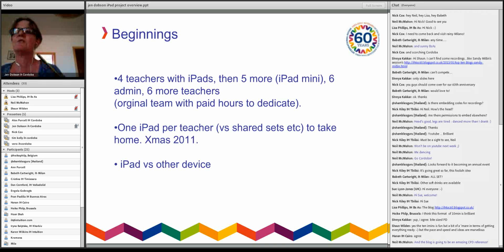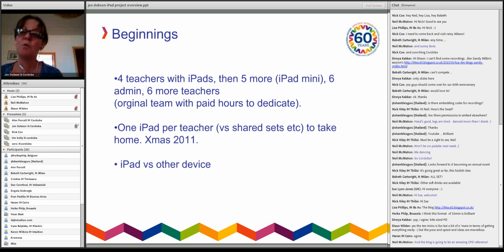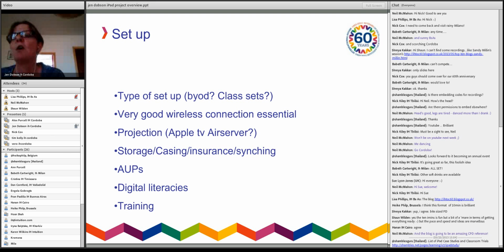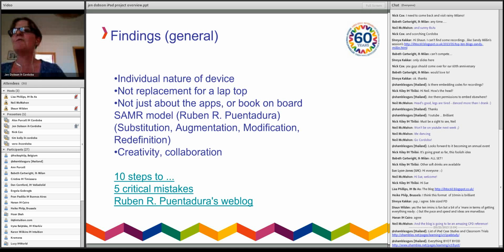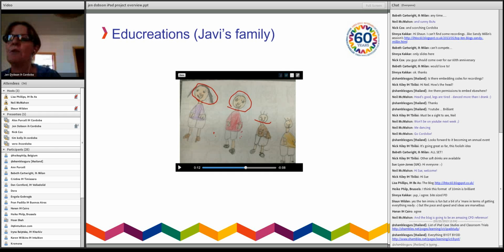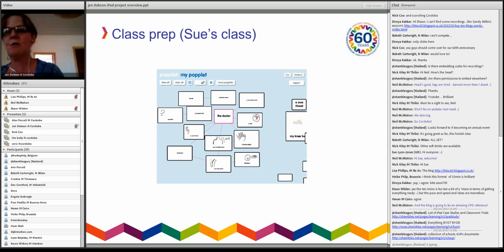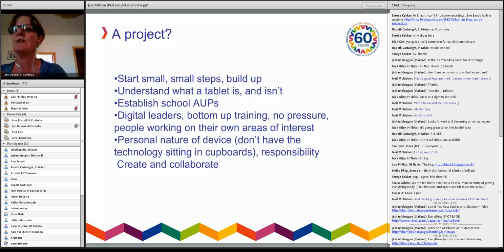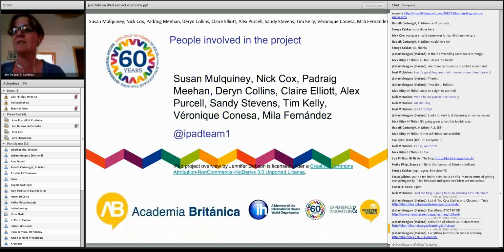IHTOC60 Jen Dobson - Ipad Overview